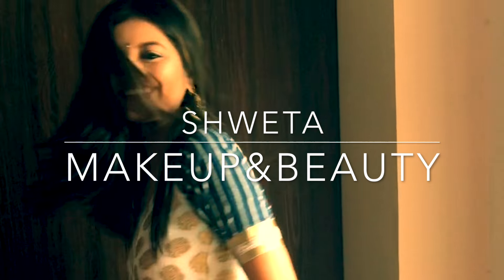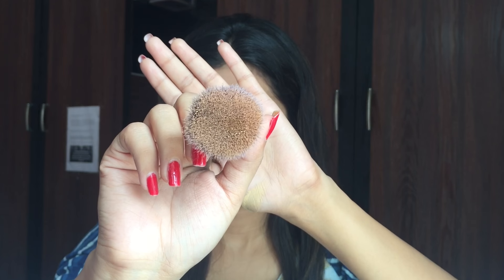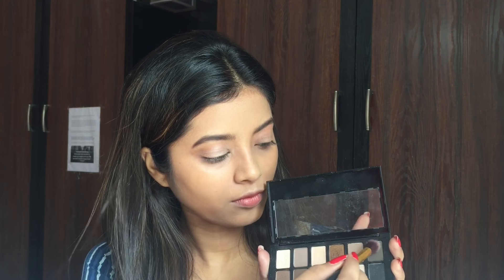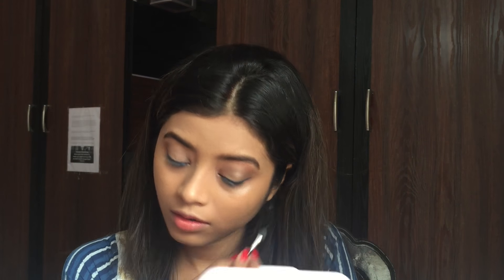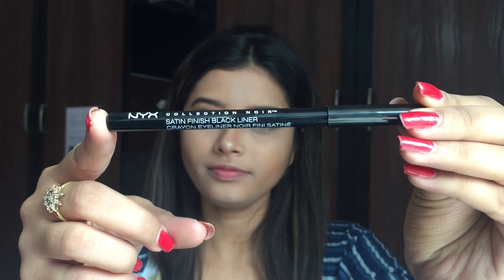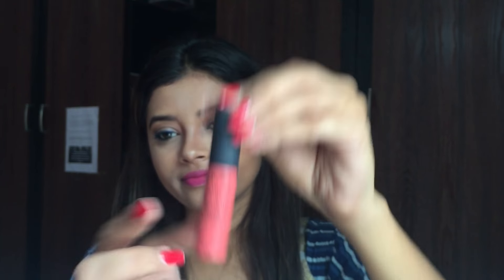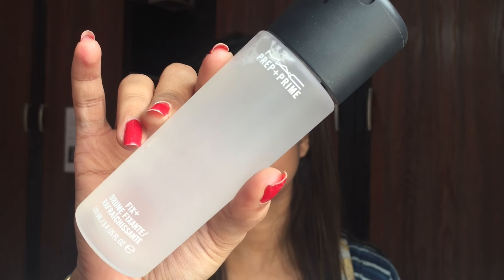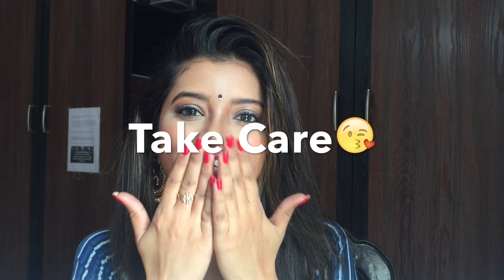Navratri/Garba Longlasting Makeup | Shweta Makeup&Beauty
Hi everyone!

This is another look for the season.This makeup look is Vibrant and long lasting.I hope you enjoy the video.

Products used
1.Colorbar primer
2.L'Oréal infallible foundation- 150
3.Maybelline lumi touch concealer
4.L'Oréal True match Concealer- Light/Medium
5.Natio brow kit
6.Maybelline the nudes eyeshadow pallete
7.Maybelline cheeky glow blush - fresh coral
8.Nyx soft matt - Antwerp
9.L'Oréal Waterproof Butterfly Mascara
10.Vega eyelash curler
11. Chambor Xtreme wear Transfer proof Liquid Lipstick
12. Elle 18 Liquid Liner- Blue
13. Makeup Revolution Ultra Contour Palette
14. Bs Mall brushes
15. Mac Prep+Prime Makeup Fixing Spray

Please note, that you don't have to use the exact same products as me, you can always use similar products or your favourites instead.